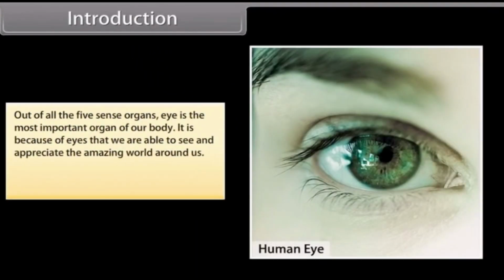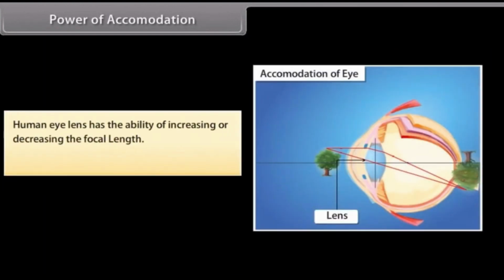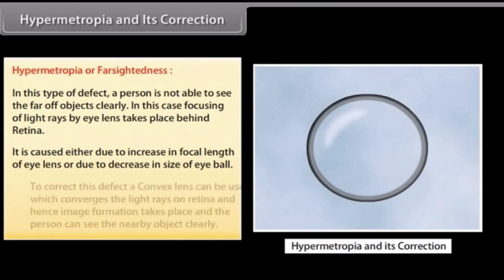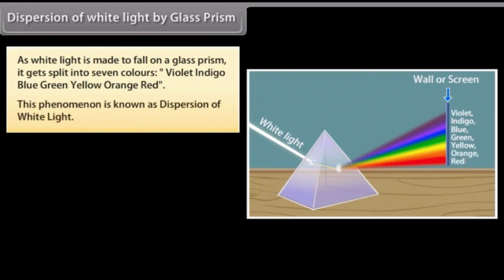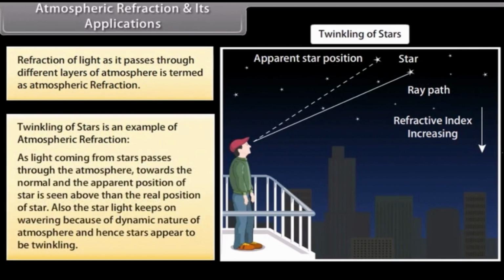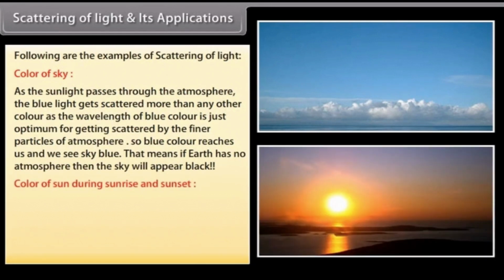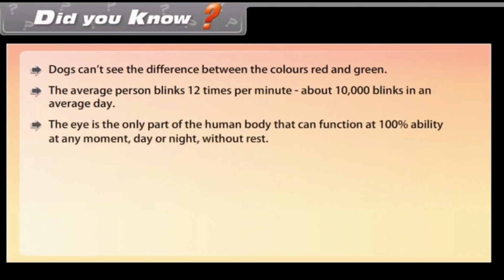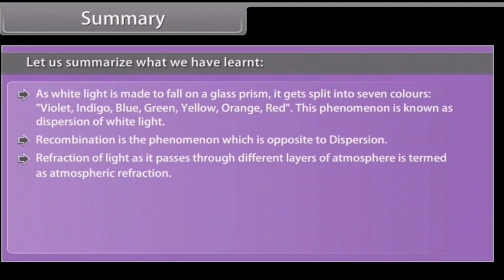Human Eye And Colorful World || Class 10 Science Ch-11|Conceptual Video| NCERT | CBSE | ICSE Boards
Step into the captivating realm of "Human Eye and the Colorful World" with our illuminating Class 10 Science video! In this visually stunning presentation, we unravel the intricacies of how our eyes perceive the world around us and how colors come to life through the magic of light. 👁️🌎✨

🔬 Join us as we delve into the fascinating anatomy of the human eye and uncover the secrets behind the phenomenon of colors. From understanding vision to comprehending the science of rainbows, this video is your ultimate guide to the mesmerizing interplay between light and sight.

Key Highlights:
1. The Marvel of Vision: Begin your journey by exploring the anatomy of the human eye - its various components, their functions, and the magic of accommodation that enables us to see clearly at different distances.
2. Refraction and Vision: Discover how the lens and cornea work together to focus light onto the retina, forming sharp images. Understand common vision problems like myopia and hyperopia.
3. Persistence of Vision: Uncover the phenomenon that allows us to see continuous motion in movies and animations, and explore the principle behind the flicker fusion threshold.
4. Colorful World of Light: Dive into the world of colors, wavelengths, and the visible spectrum. Understand how different colors are perceived and the role of cones in our retinas.
5. Formation of Rainbows: Explore the science behind the formation of rainbows, understanding how raindrops act as tiny prisms to create the enchanting spectrum of colors.
6. Optical Illusions: Marvel at the tricks our eyes can play on us through optical illusions. Discover how our brain interprets visual information and sometimes gets it wrong.

🌈 To make learning engaging and interactive, we've integrated captivating animations, real-world examples, and thought-provoking questions that encourage critical thinking and deepen your understanding of vision and color perception.

Whether you're preparing for exams or simply intrigued by the wonders of optics, this video is tailored to you.

Let's embark on this visual journey together and decode the mysteries of vision and the kaleidoscope of colors! 🌈👁️🔍